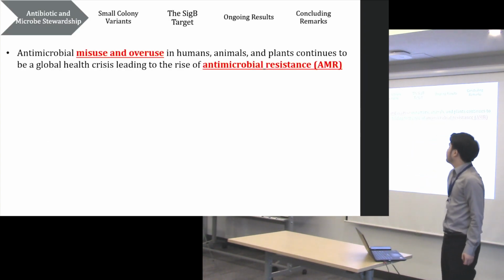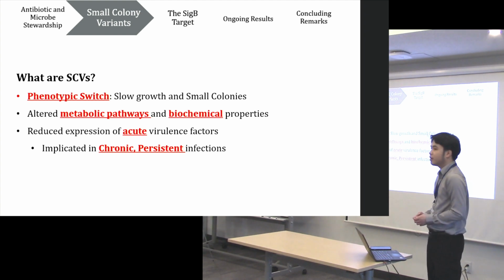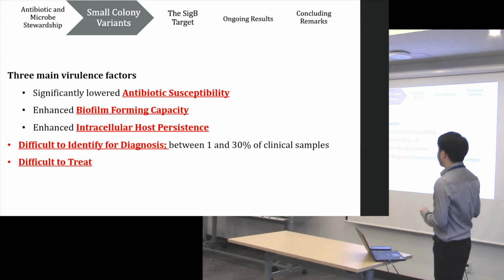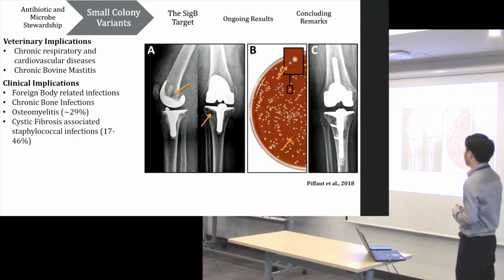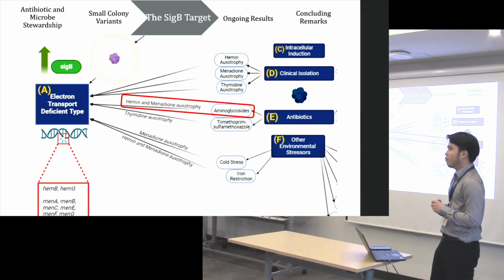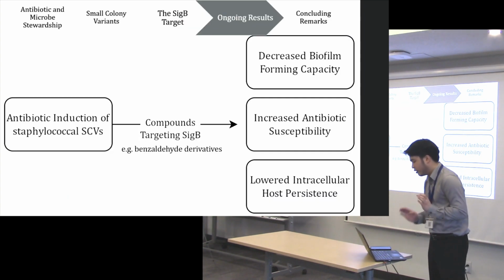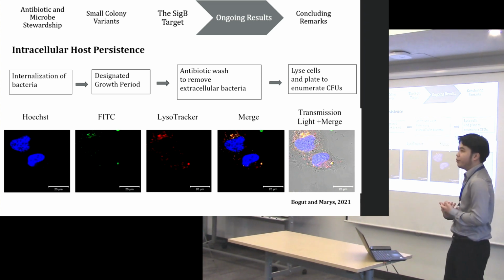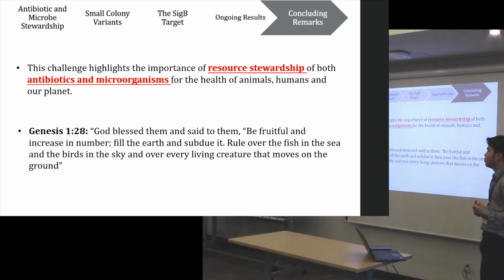Benjamin Chung, "SigB: A Potential Therapeutic ... Against Staphylococcal Small Colony Variants ..."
Planetary Health Conference - Concurrent Session 1.b.4

SIGB: A POTENTIAL THERAPEUTIC TARGET AGAINST STAPHYLOCOCCAL SMALL COLONY VARIANTS (SCVS)

Benjamin Chung, FNAS student. TRINITY WESTERN UNIVERSITY

Staphylococcus spp. are priority pathogens capable of clinical infection and environmental contamination. They can exist as small colony variants (SCVs), natural subpopulations of bacteria adept at responding to unpredictable and prolonged environmental stressors. One contributing factor in the formation of staphylococcal SCVs is prolonged antibiotic overuse in clinical and veterinary settings, which continues to be a pervasive issue affecting planetary health. SCVs cause and sustain chronic infections often recalcitrant to antibiotic chemotherapy, warranting prolonged treatment regimens ultimately resulting in poor patient outcomes and substantial economic tolls. This challenge highlights the importance of resource stewardship of both antibiotics and microorganisms for the health of animals, humans, and our planet. As such, within the One Health framework, therapeutic strategies against SCVs hold significance across multisectoral settings. Our research aims to investigate sigma factor B (SigB) as a target to attenuate staphylococcal SCV virulence, providing a potential therapeutic strategy applicable across clinical and veterinary settings. Antibiotic-induced SCVs of S. aureus, S. epidermidis, and S. lugdunensis were assessed for virulence using biofilm and antibiotic susceptibility assays. We hypothesize that the application of SigB downregulating compounds will influence SCV biofilm forming capacity and antibiotic susceptibility.

0:00 Intro
0:50 Moderator, Mi-Yeon Kim
1:13 Lecture
9:43 Q&A